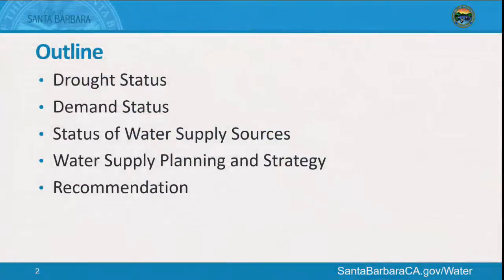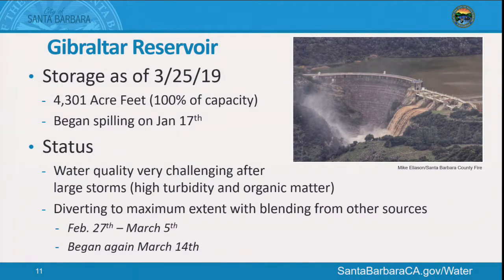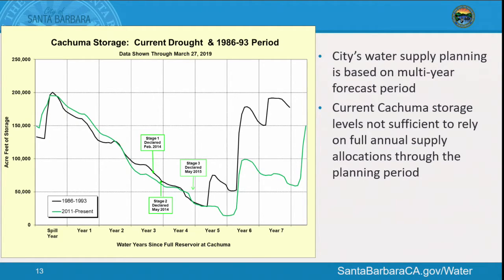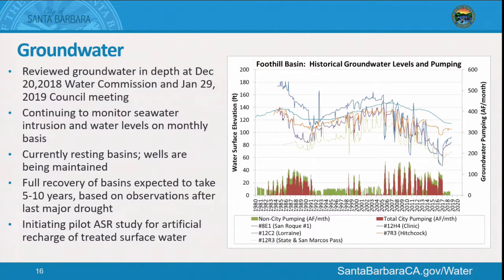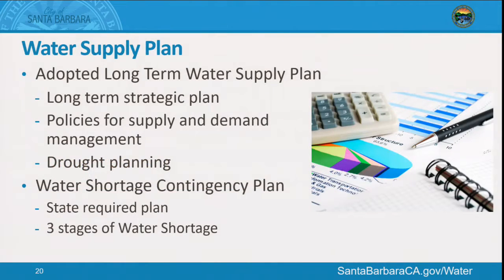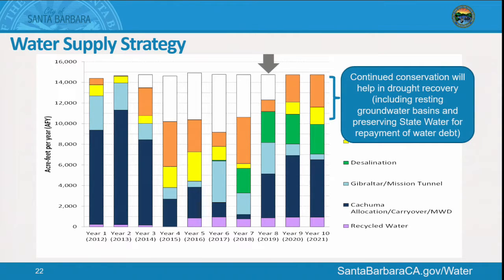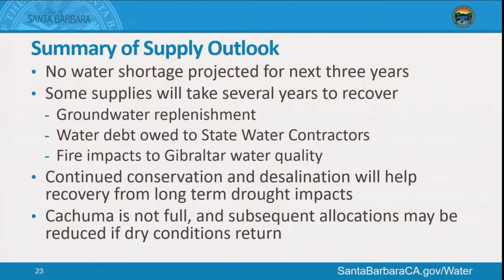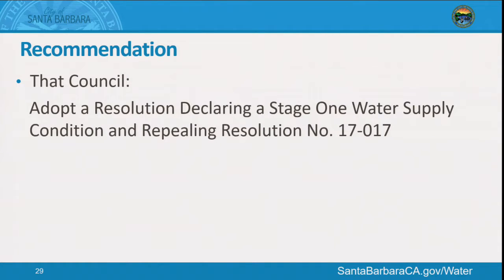Water Commission - Declaration of Stage One Drought Condition - 2019-03-28